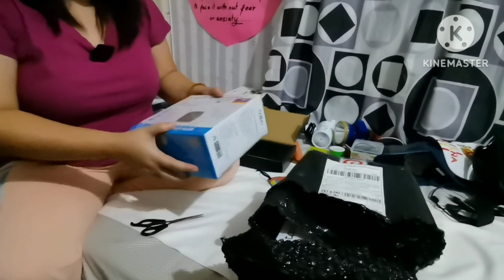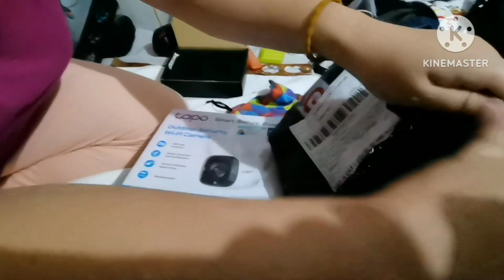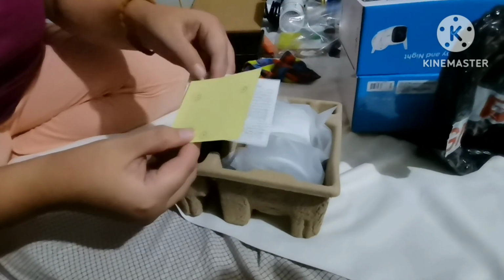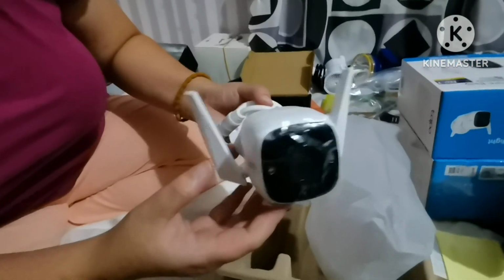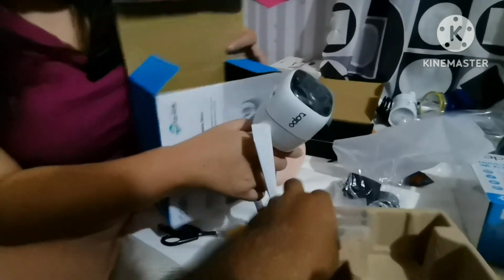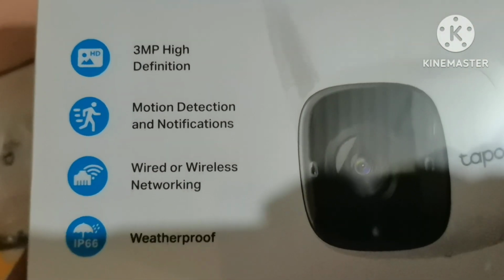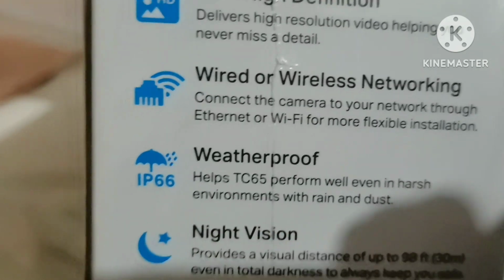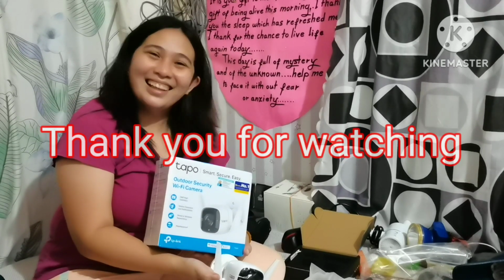Unboxing of TAPO Outdoor Security Wi-Fi Camera